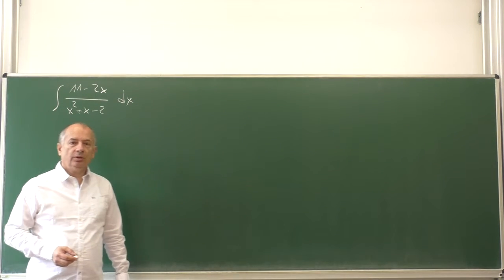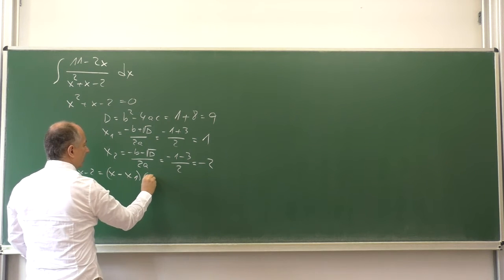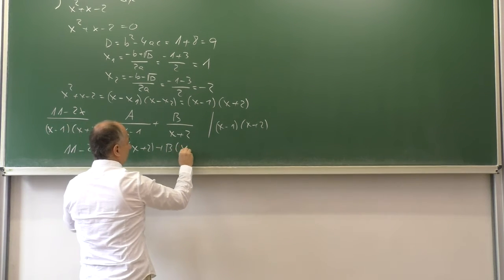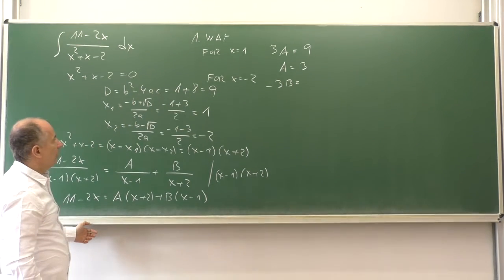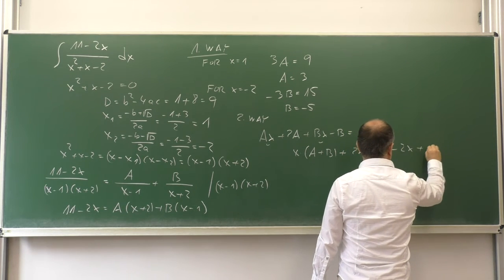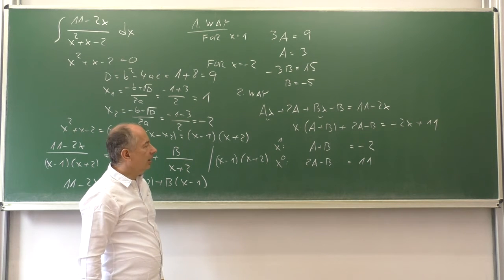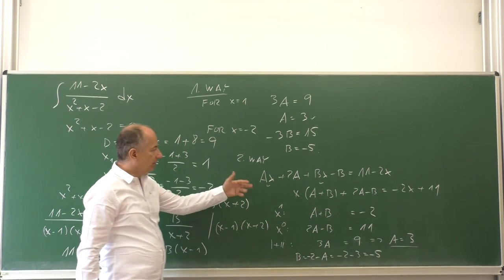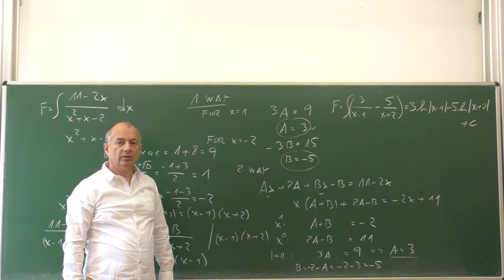10.1 - Partial fractions: excercise